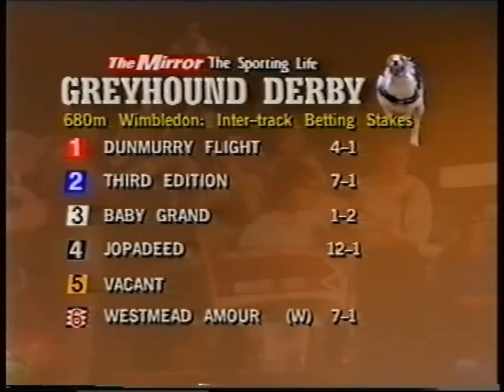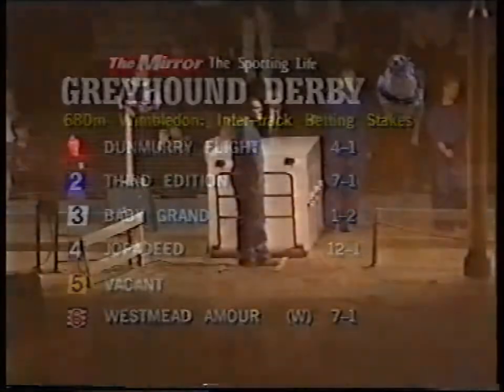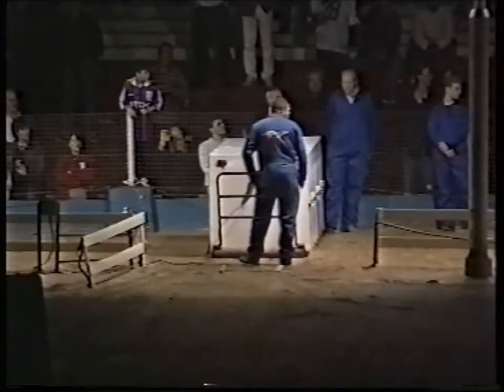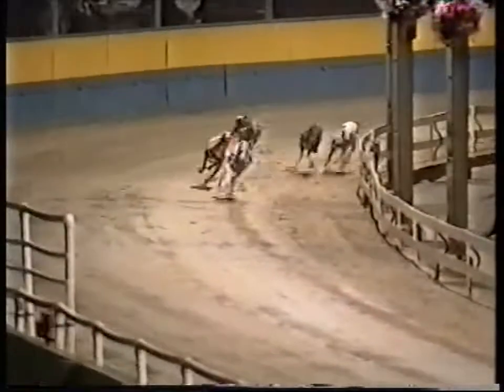INTER TRACK BETTING STAKES 97..THIRD EDITION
NTER TRACK BETTING STAKES 97..THIRD EDITION